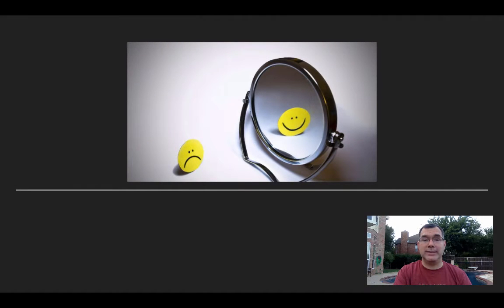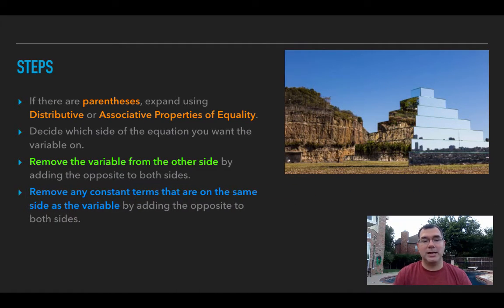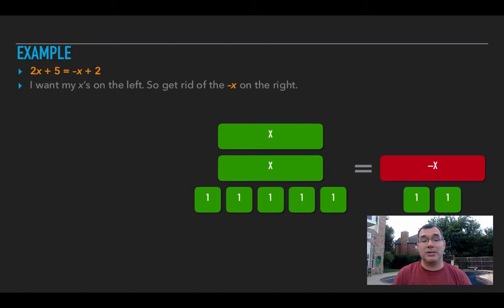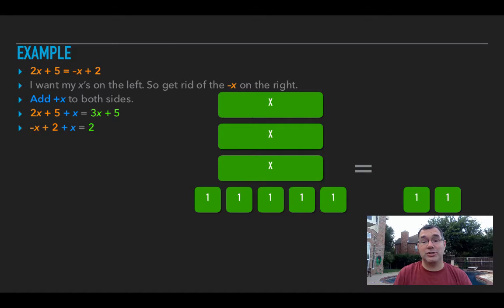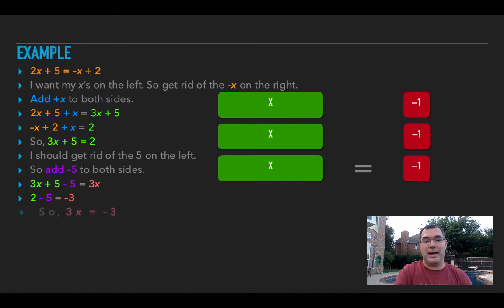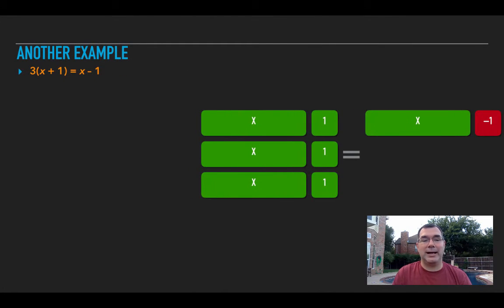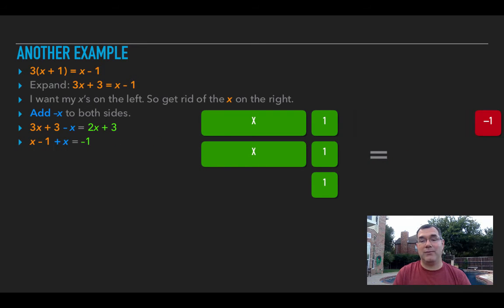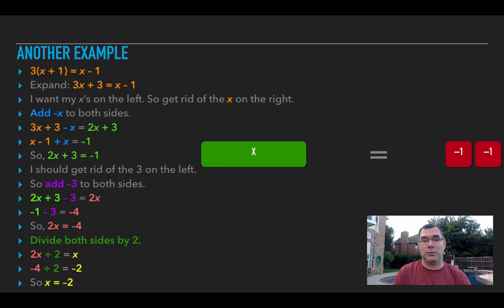Solving Equations with the Variable on Both Sides